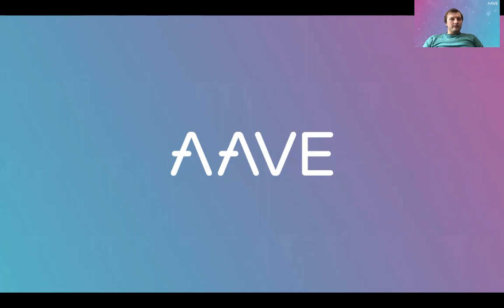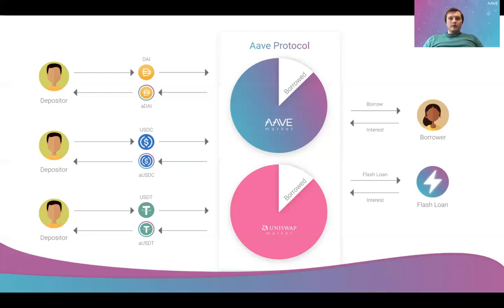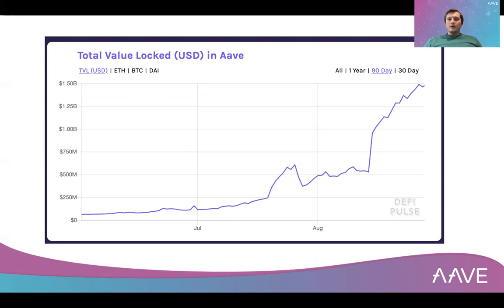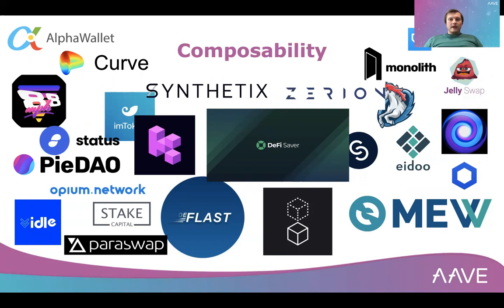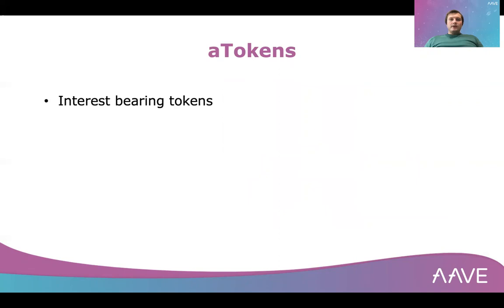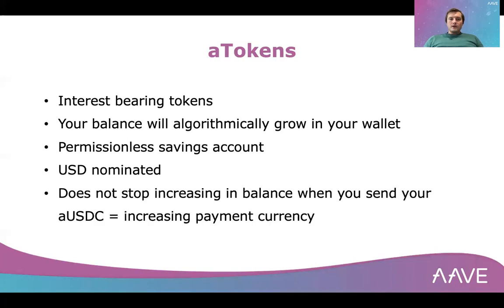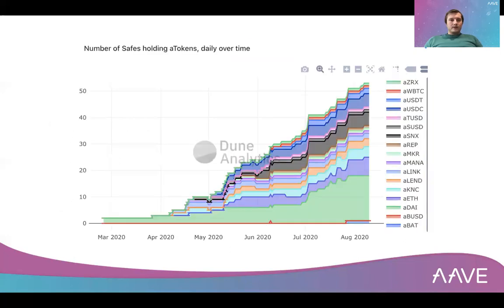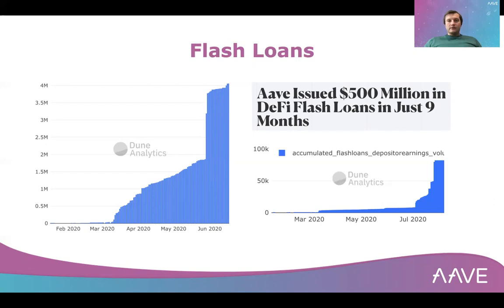Keynote by Stani Kulechov on Aave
IOSG 7th Old Friends Reunion DeFi Summit 2020